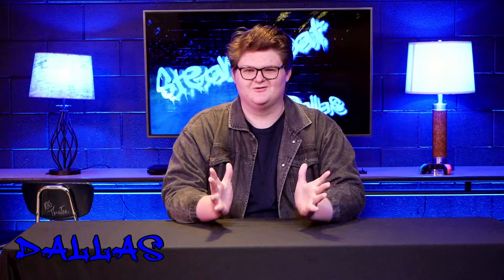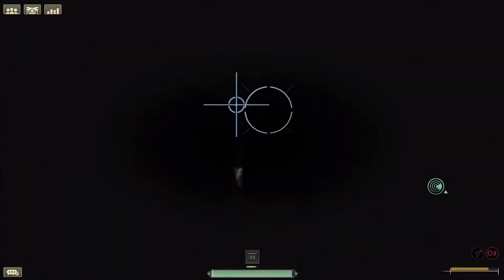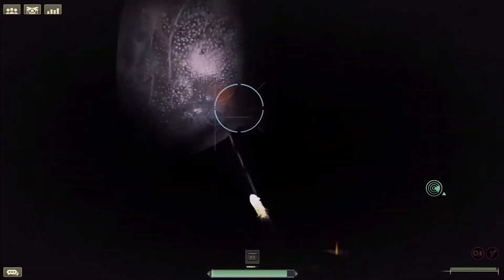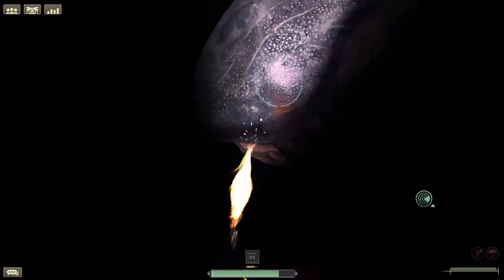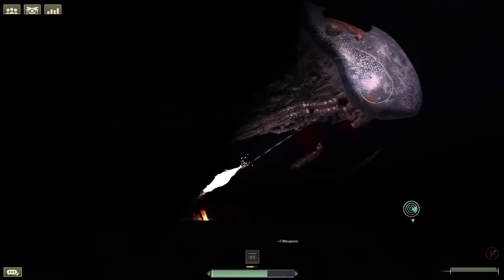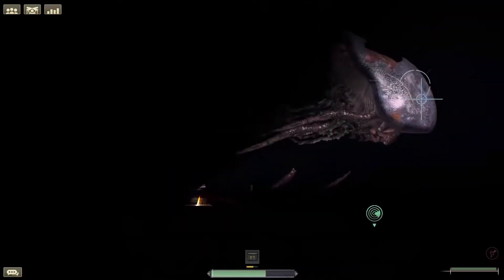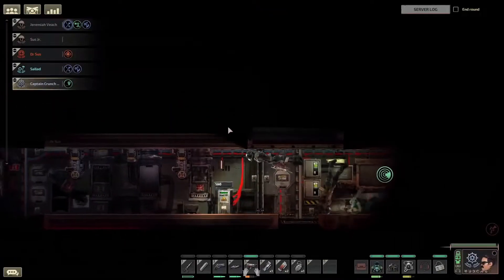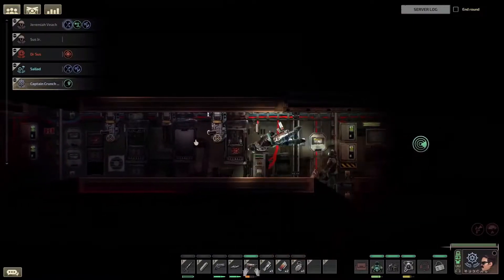Steam Boat with Dallas: Barotrauma Review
Pilot Episode! This week Dallas looks at Barotrauma!